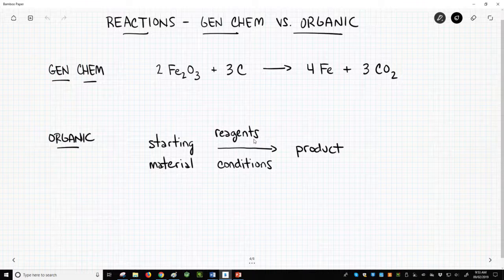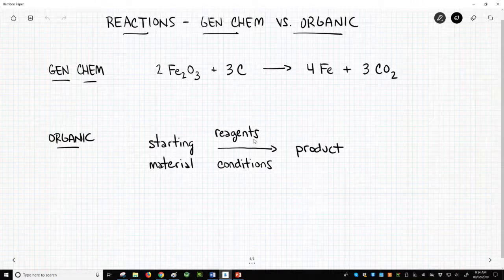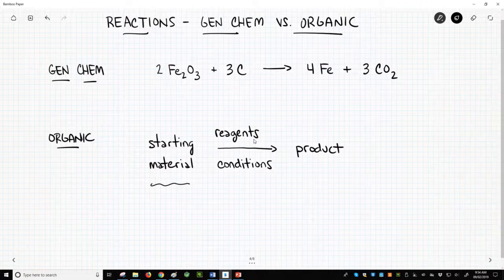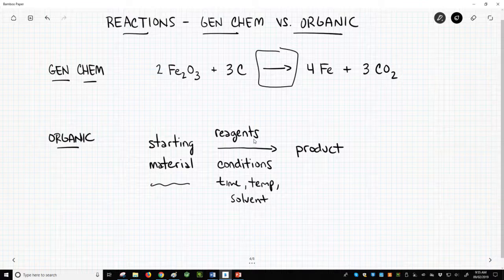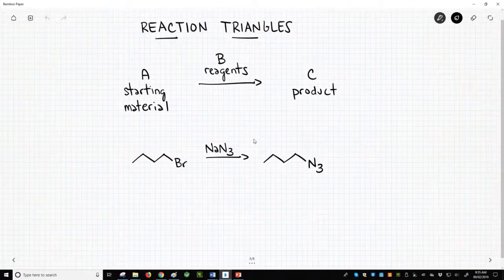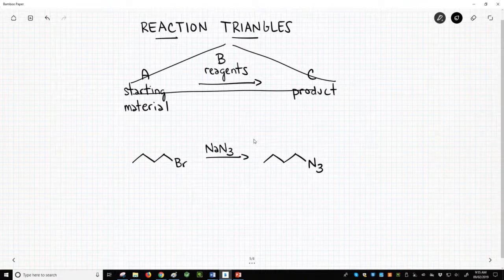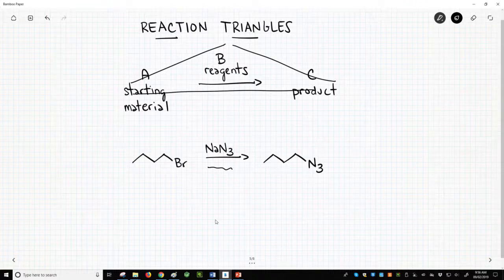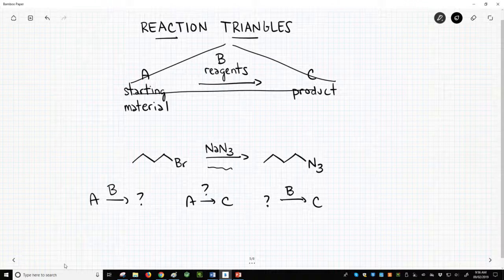reaction triangles for solving organic problems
Reaction triangles are a method for visualizing what is known or not known about an organic reaction.  Most organic reactions are drawn with the starting material to the left of the reaction arrow, the reagents above the arrow, and the product to the right of the arrow.  These three features form a triangle.  For an organic reaction, if two of the parts are known, then the third can be determined.